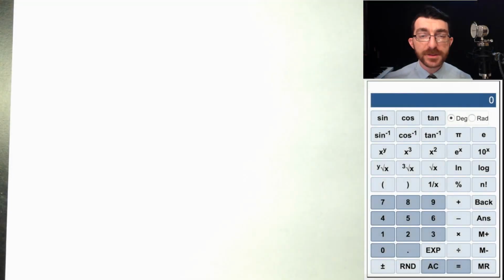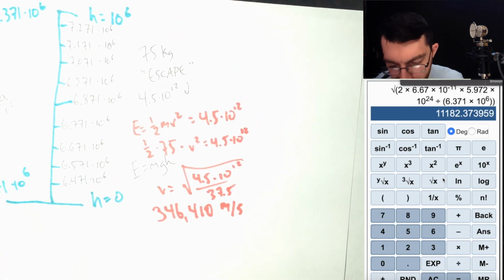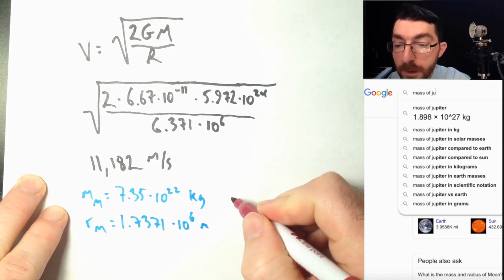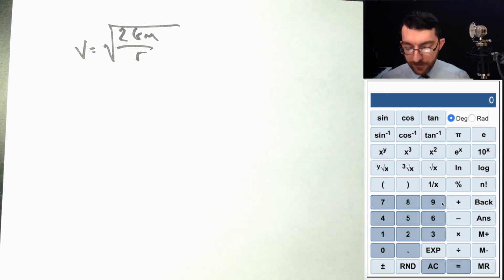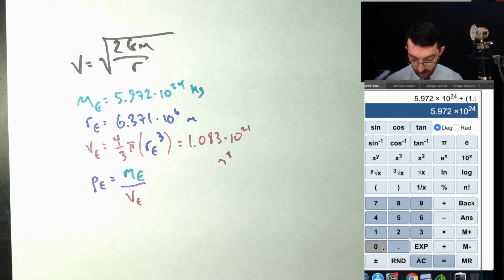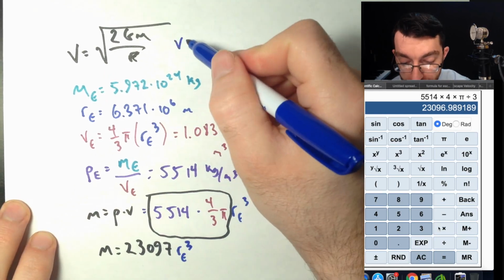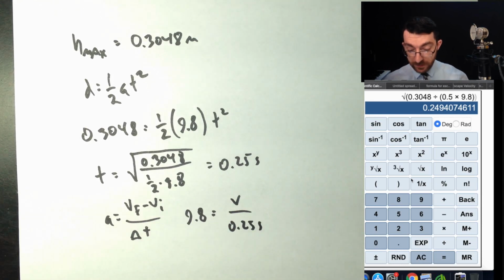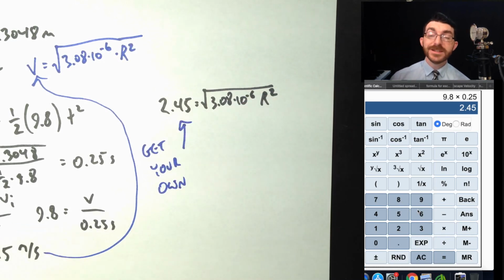5/19 - Physics - Escape Velocity 2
Calculate the size of an Earth-density planetoid from which your jump is escape velocity.